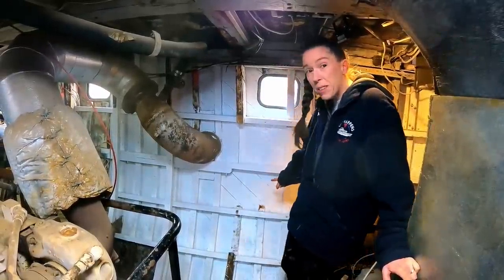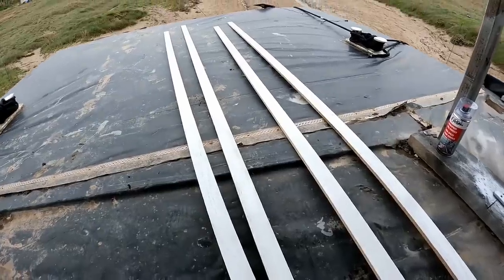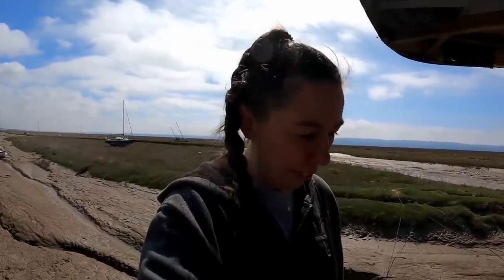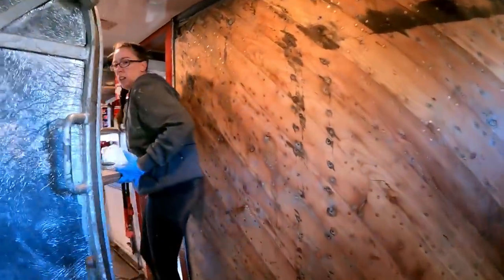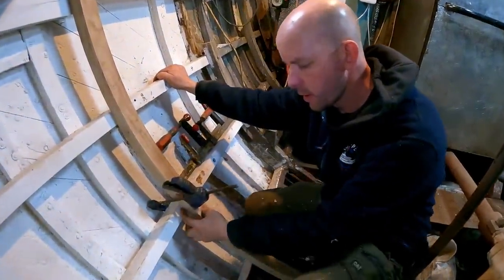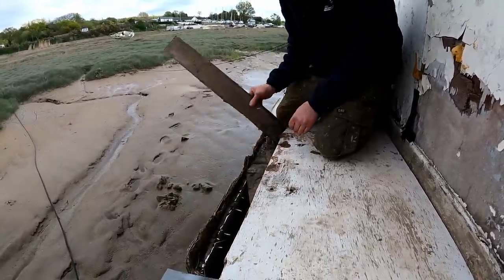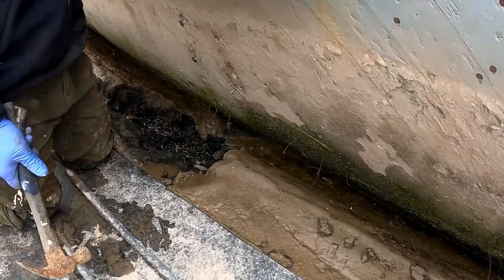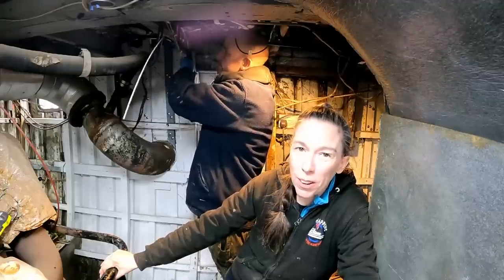Ep 122 - MAJOR Communication FAIL Working On Our Boat!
Welcome to our journey on restoring 1943 HDML 1392, we bought this historic vessel on eBay with the hopes to get her seaworthy again in time for the 85th anniversary of D-Day

Wartime Activities
6/44            Operation Neptune Invasion of Normandy
149th ML Flotilla
6/6/44         Channel Marker at Gold Beach on D-Day
6/3/45         Captured a German Biber Type midget submarine off Breskens in the Scheldt Estuary. Eleven Bibers had sortied that day. Four were found abandoned along the coast at North Beveland, Knocke, Domberg and Zeebrugge.

1946           Fast Despatch Boat = FDB73
10/47          HM Customs & Excise = Valiant
1967           Sold = Frol - Pejo
1974           =Sarinda (Charter work on Crinan Canal)
1980-91      Extensive conversion to luxury motor yacht
11/95          Base ported at Liverpool